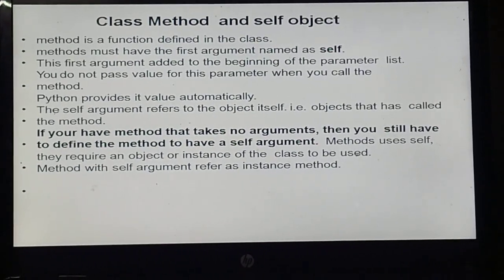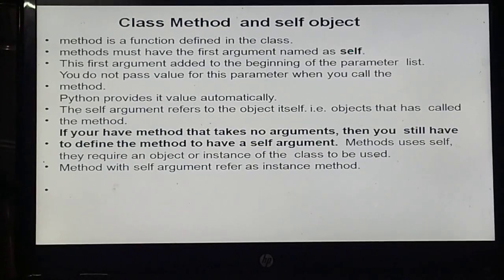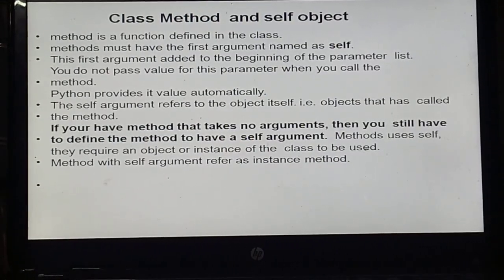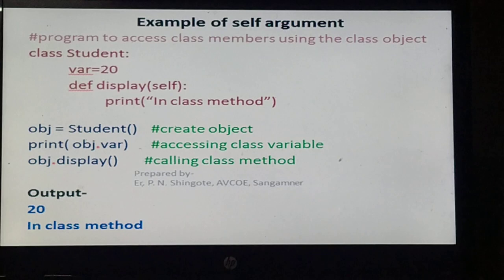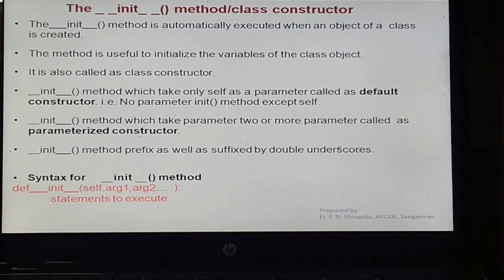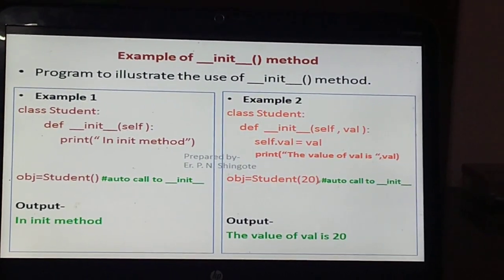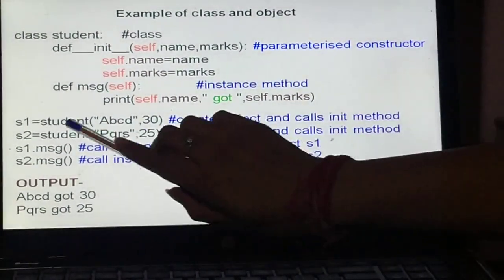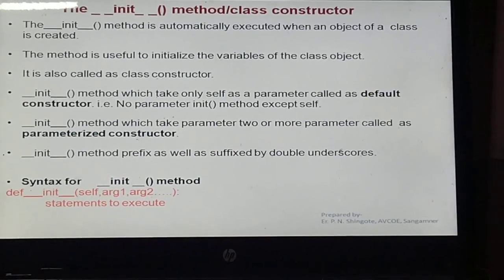Python OOP Lecture 4